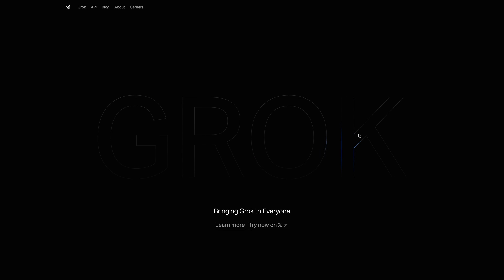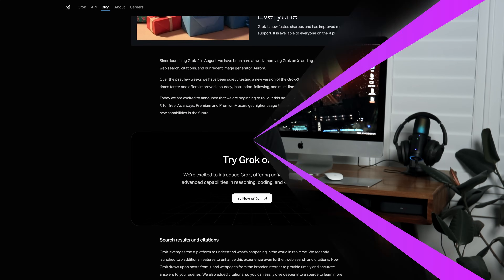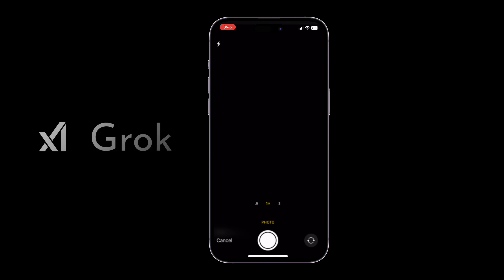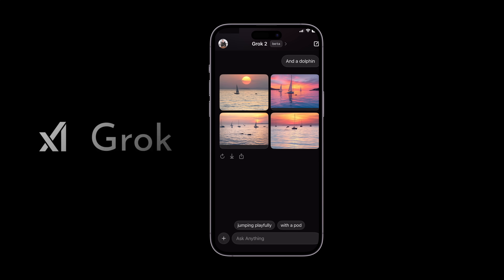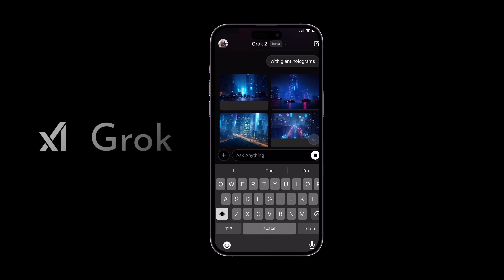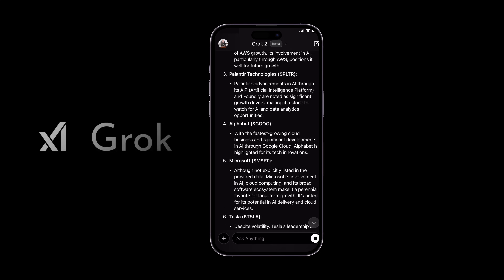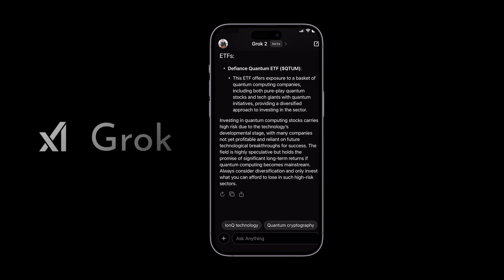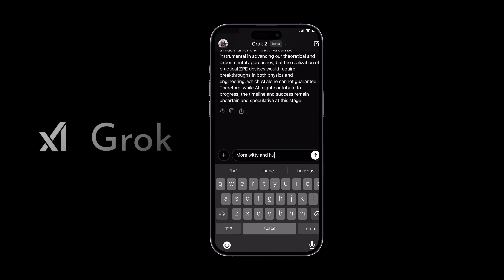Grok Unleashed: The AI Revolution on your Phone You Didn't See Coming!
Discover the groundbreaking features of the newly released Grok AI app by xAI, now available on X! In this video, we dive deep into how Grok revolutionizes real-time data analysis, providing up-to-date responses by fetching live information from X posts.

In this video I'll explore Grok's cutting-edge image understanding capabilities, making it a versatile tool for interpreting and generating visual data.

Grok also has the  ability to process and summarize extensive documents like PDFs in mere seconds, enhancing your productivity like never before

Whether you're a tech enthusiast, a professional looking to streamline work, or just curious about the future of AI, this video is your ultimate guide to understanding Grok's impact on X.

Don't miss out on how this AI can change the way you interact with information.

Thumbnail Image generated by Grok AI.